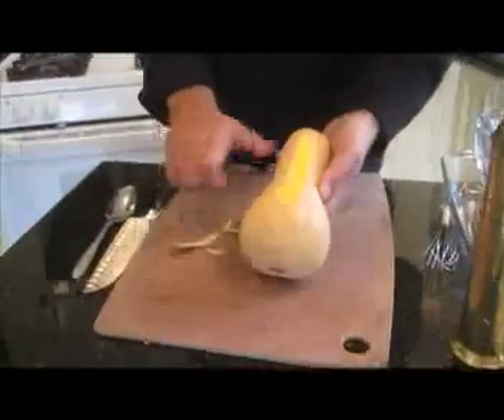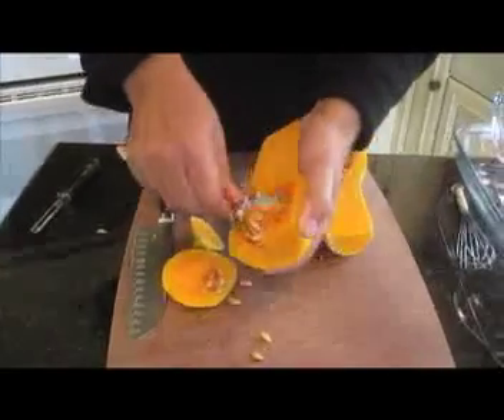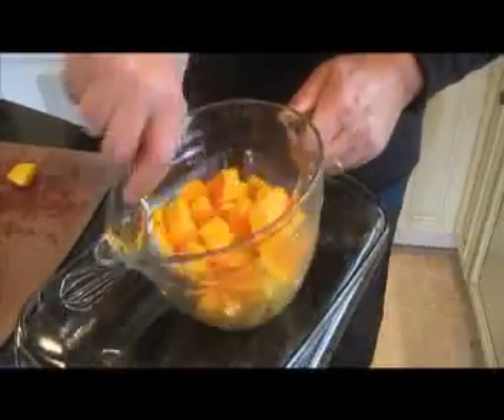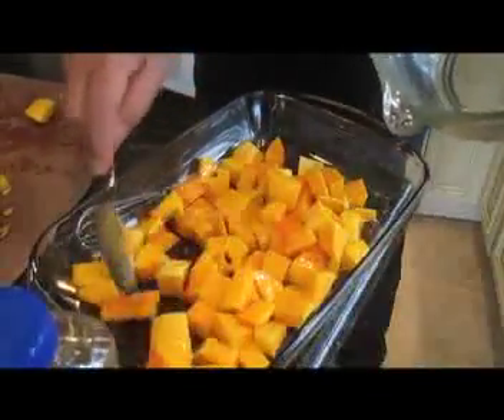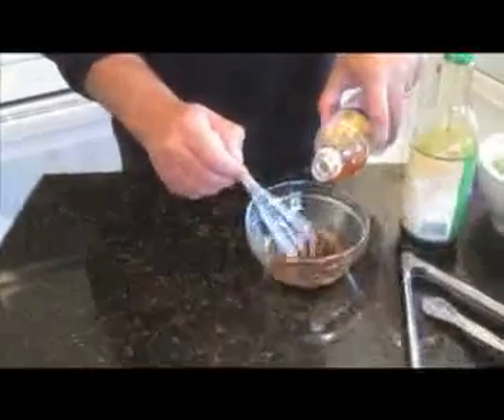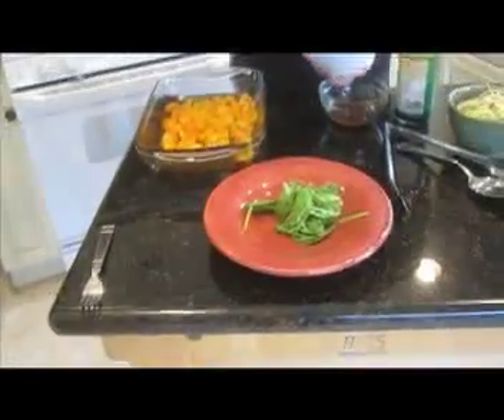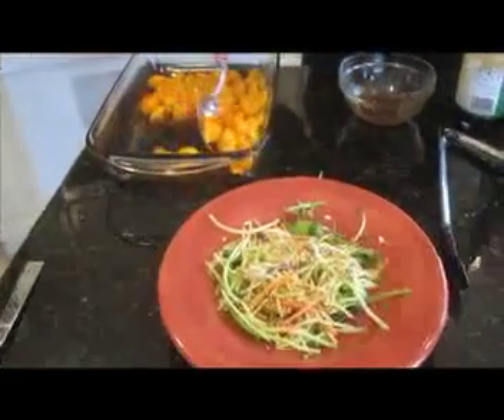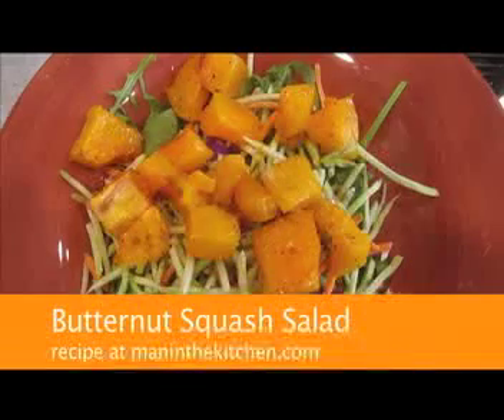Roasted Butternut Squash Salad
Enjoy this roasted butternut squash salad.  This has it all, cruch from the slaw and spice from the arugula combined with the roasted butternut makes this a flavorful salad.